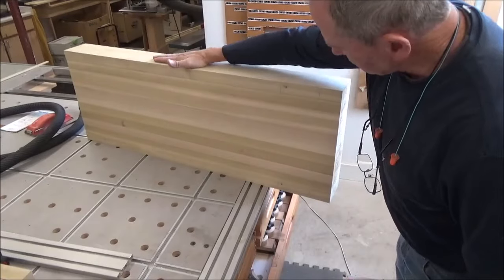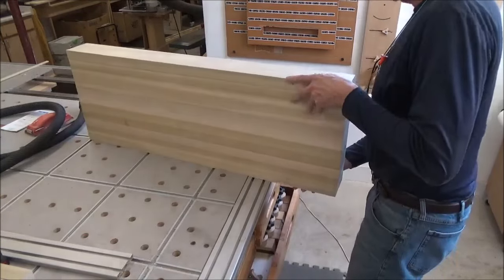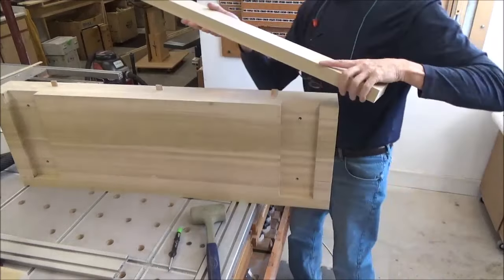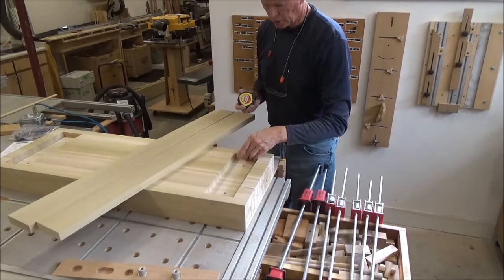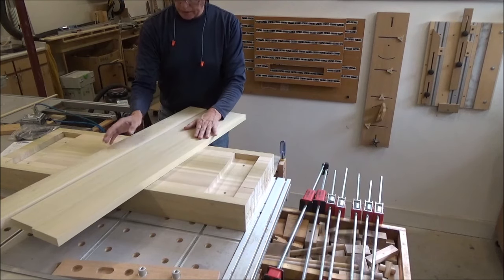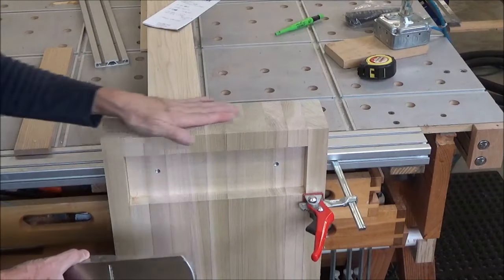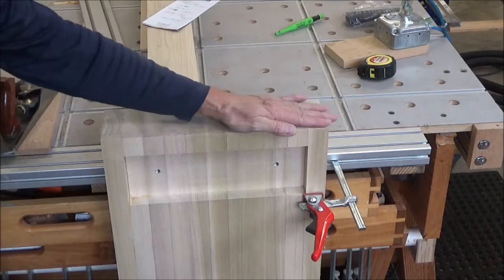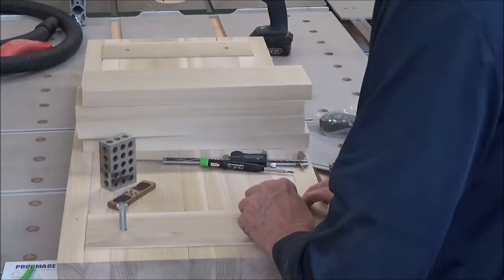04 Entry Bench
Installing the outside boards. Flushing them up and trimming the slab to finished length. Locate the holes for the leg assemblies and explain why I have to switch the type of joint I want to use to get the necessary height I want.